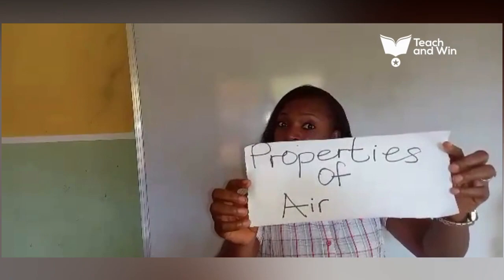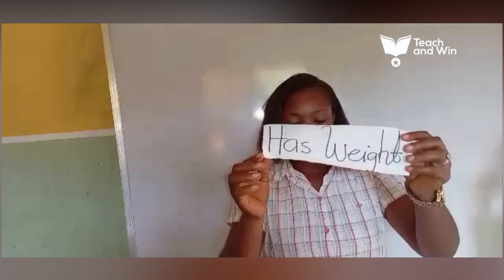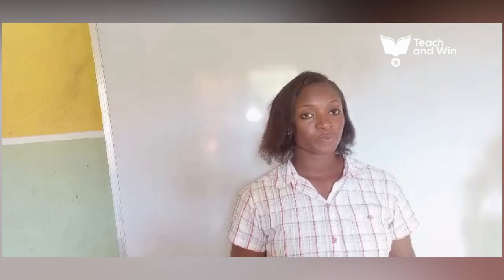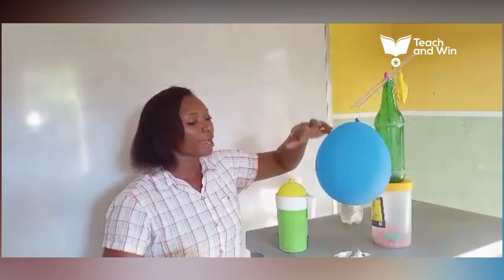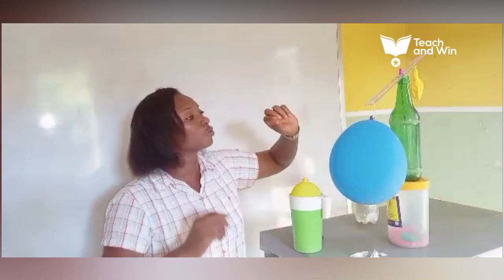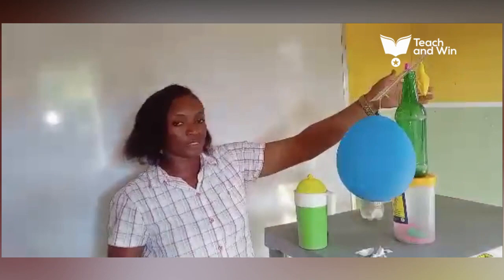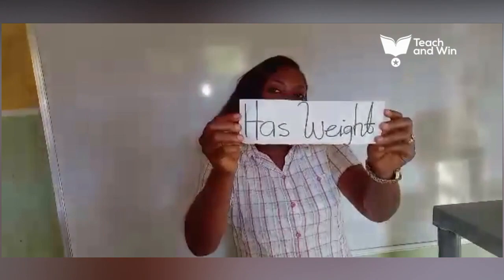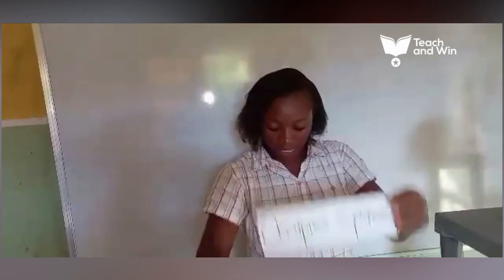Teach and Win Week 7 | Akpudje Michael Bright teaches Properties of Air